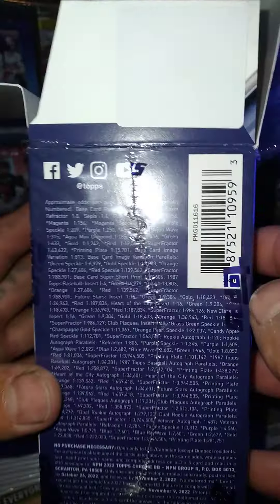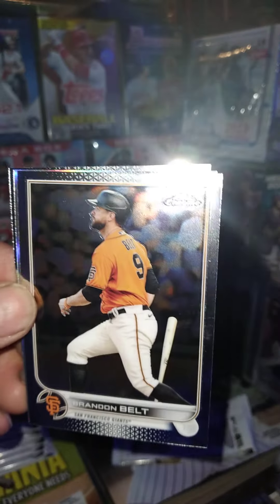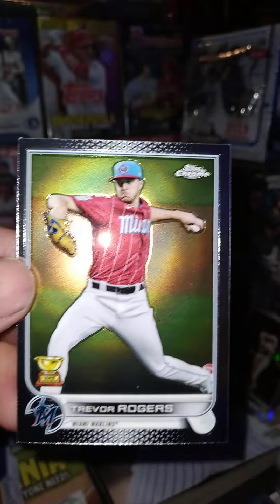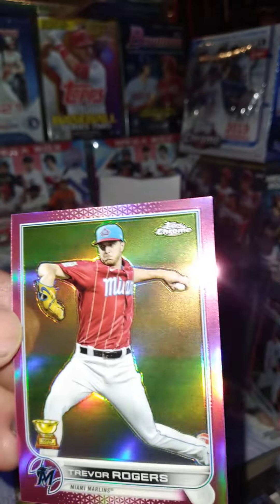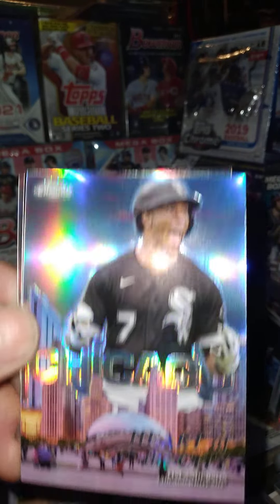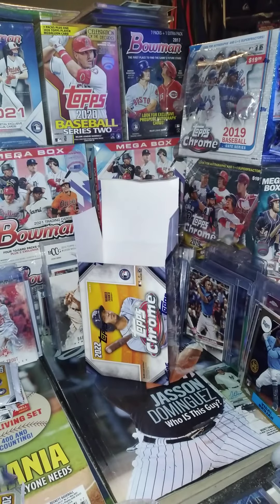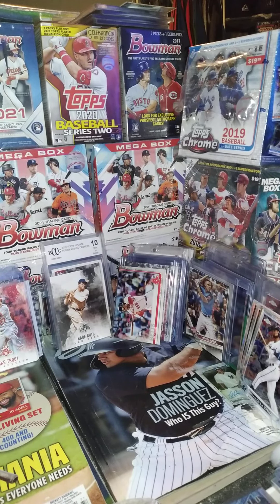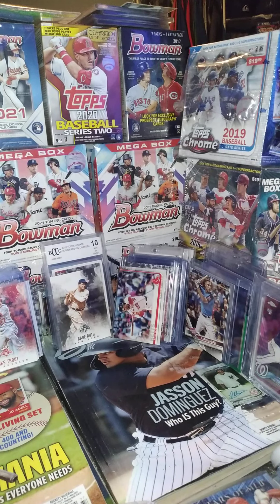2022 TOPPS CHROME BASEBALL BLASTER BOX RIPP!!...👍😎 REFRACTORS,ROOKIES...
2022 TOPPS CHROME BASEBALL BLASTER BOX RIPP!!
REFRACTORS,ROOKIES...ALL RISE!!  AARON JUDGE!!!